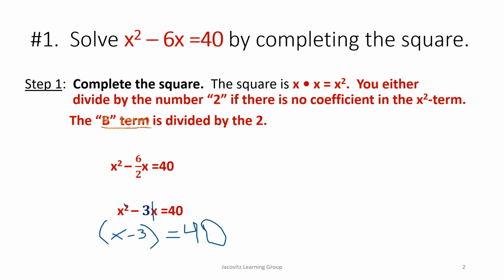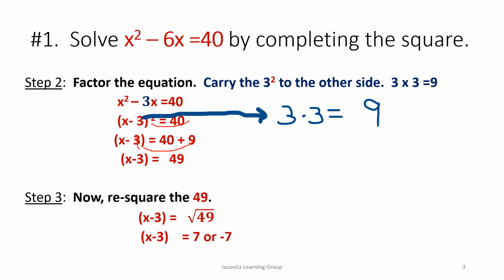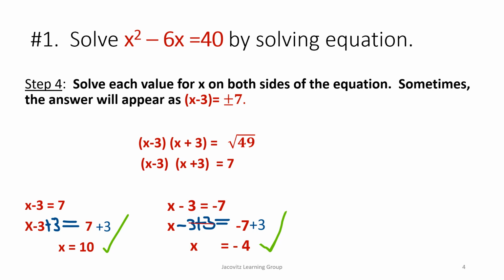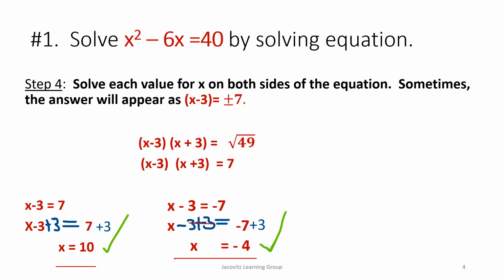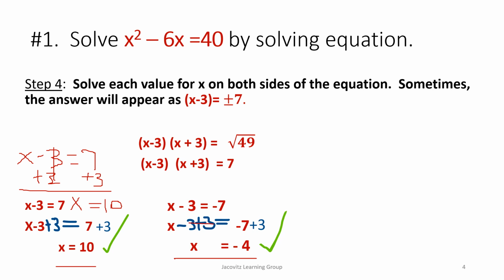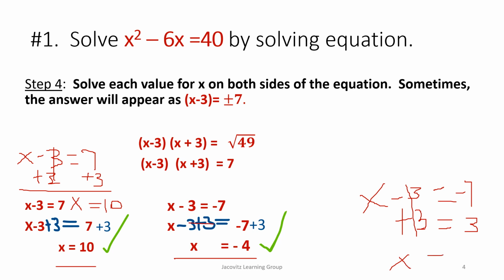Math Algebra Easy Completing the Square Problem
@jacovitzlearninggroup  This is a short math problem on completing the square.  This is one problem.